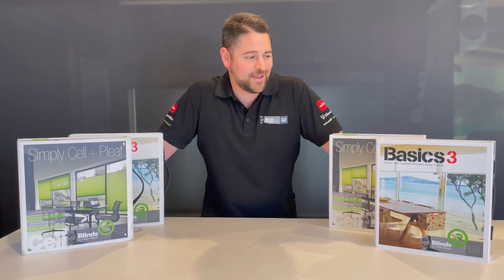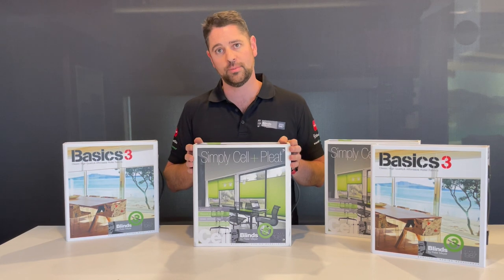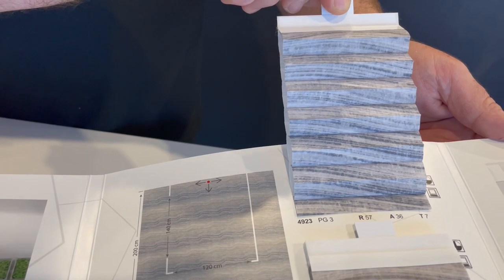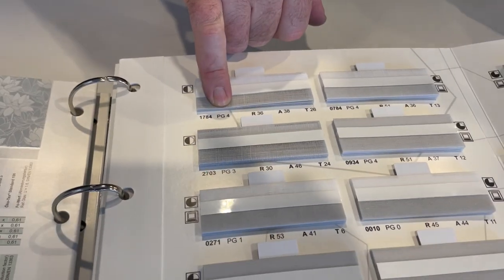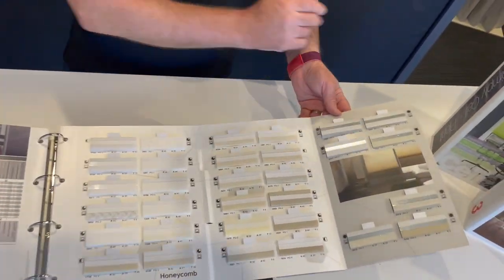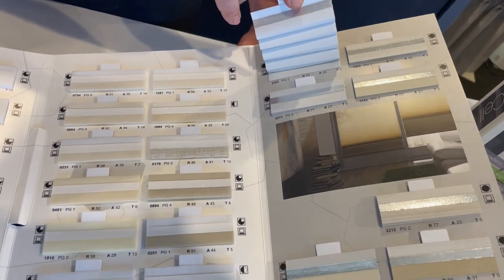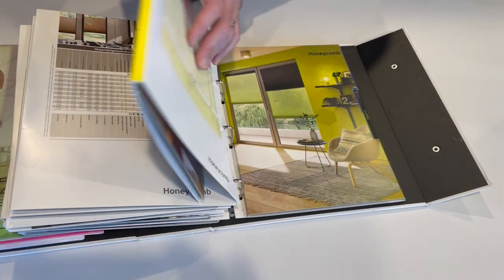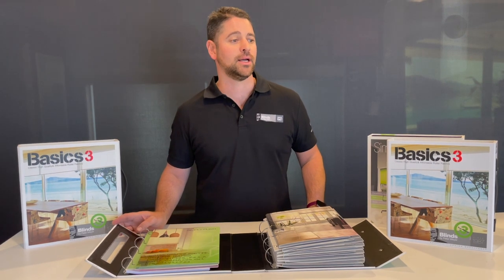Simply Cell Honeycomb Cellular Blinds Fabric Range Review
Blinds by Peter Meyer are excited to bring our customers a stunning new range of honeycomb fabrics that are available on all the honeycomb blind systems including shaped, skylight, free-hanging and pre-tension blinds, crank operate and motorised solutions. The new Simply Cell collection includes a whopping 170 new fabrics and is the most comprehensive range of honeycomb fabrics available in the Australian market. The main range includes a beautiful array of colours with matching translucent and block outs and coordinated printed designs. On top of this, we offer an incredible collection of florals and textures that are rarely seen in the Australian market and are a game-changer with bright colours, textures, ombre designs and nature